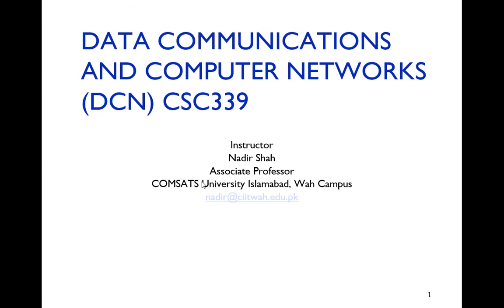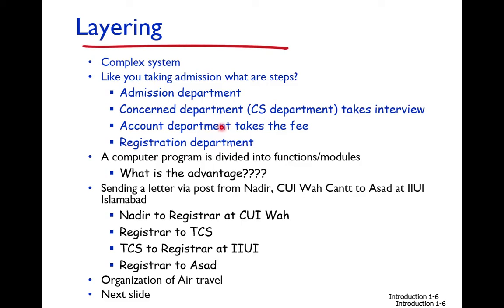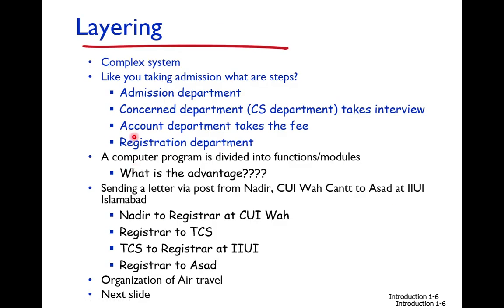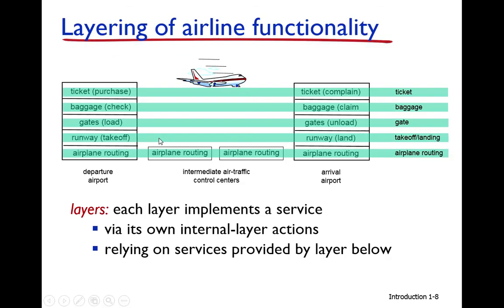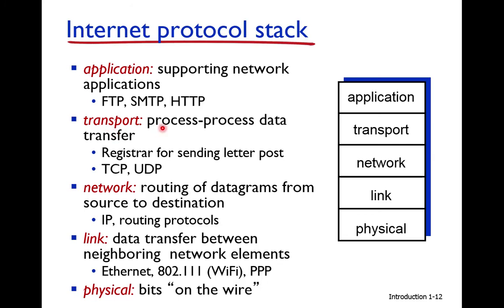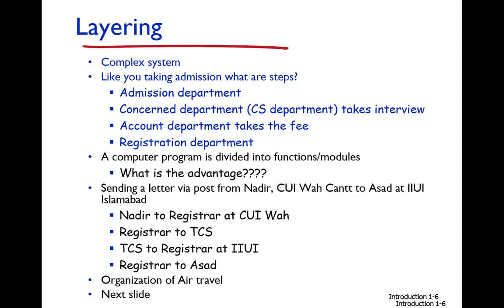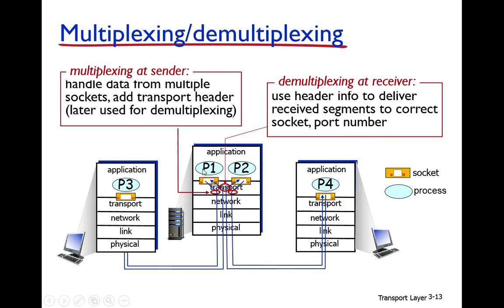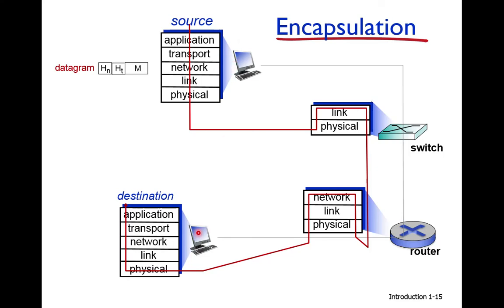Chapter 1 lecture 5 1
chapter1, computer networking, top down approach, 7th edition